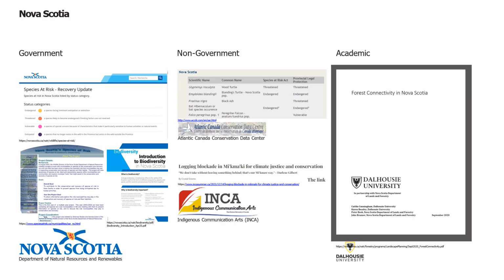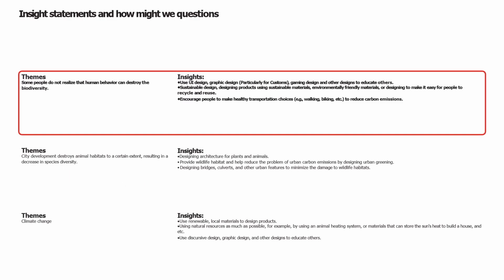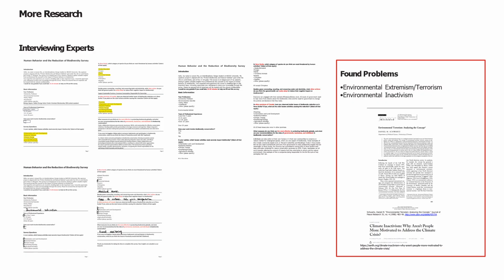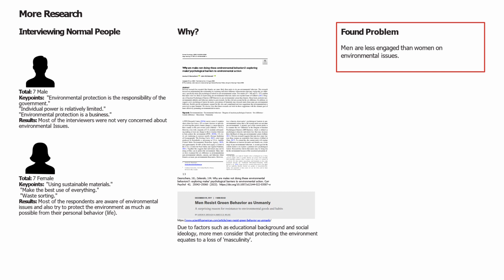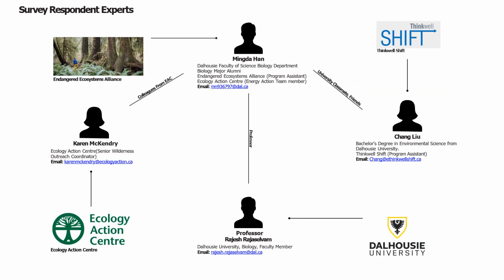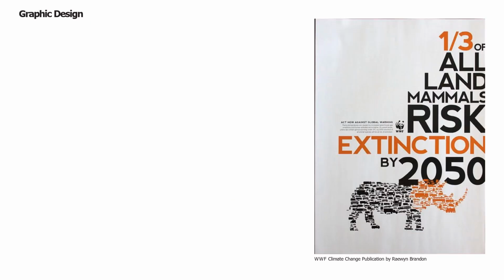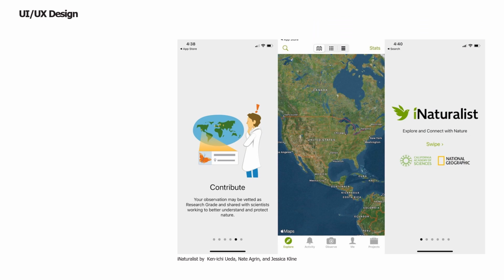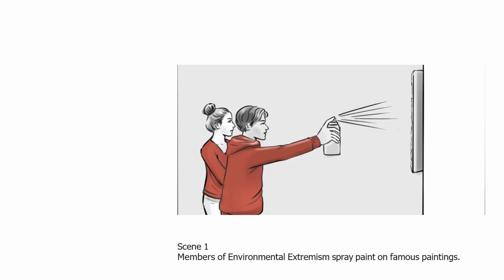Design Degree Project Junwei Zhu